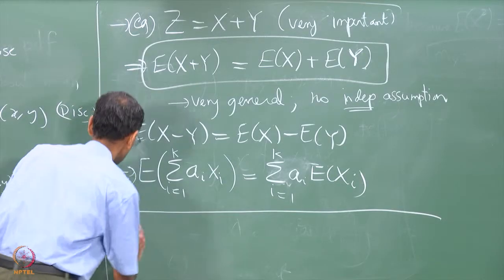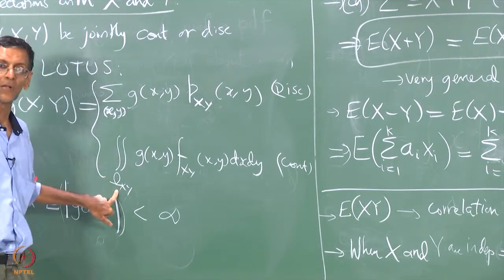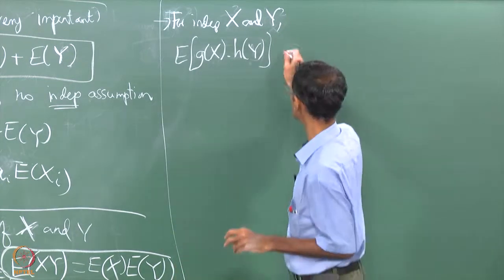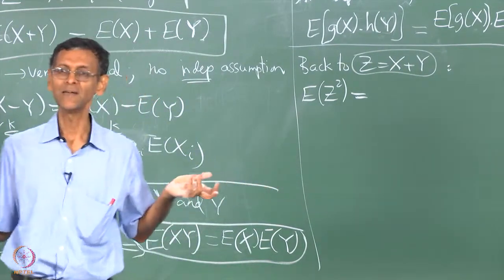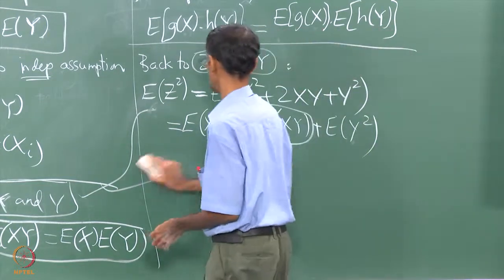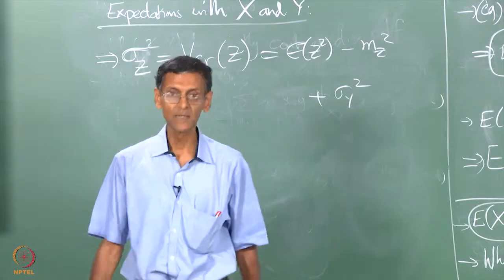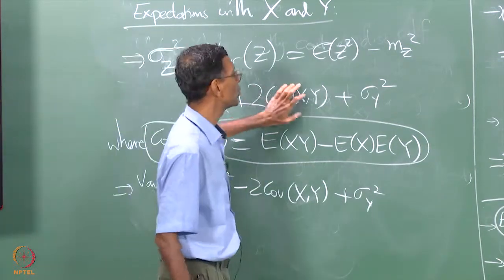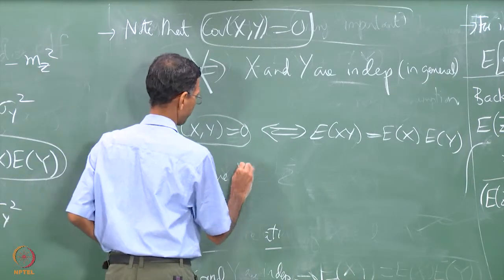Correlation and Covariance